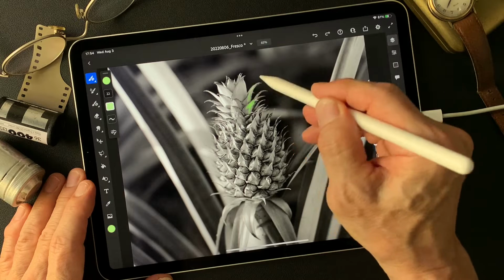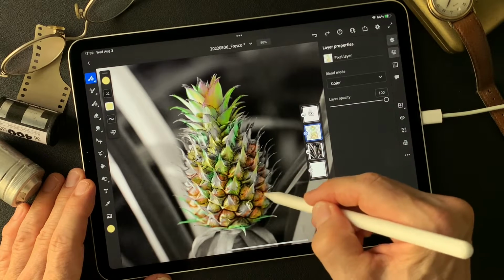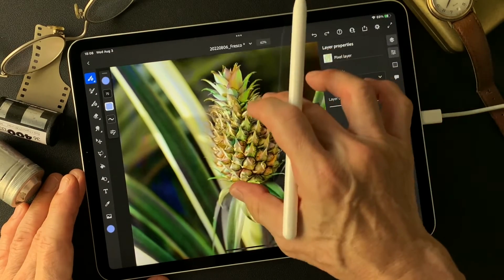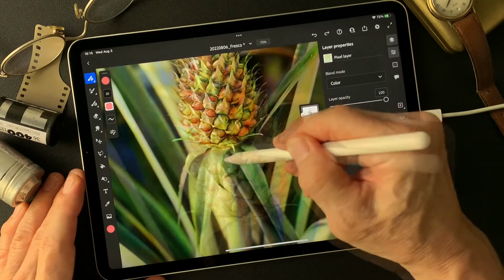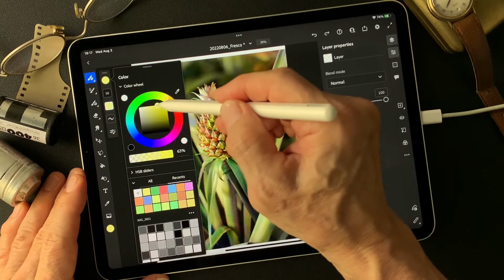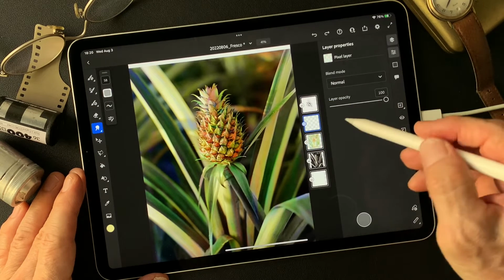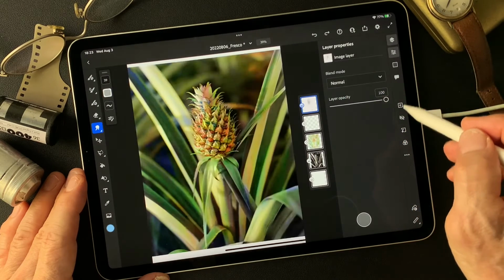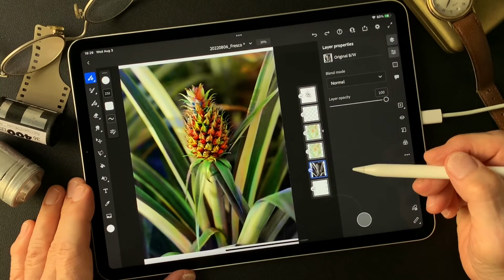Adobe Fresco Tutorial, to colorize photograph by Toshi Yagi from Okinawa Japan.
I try to colorize a B/W image this time. This tutorial shows how I colorize B/W to color photograph.  Add color to emphasize color image and interesting and exciting result. You will see how I use different blend mode to paint color as well. And I touch up color with smudge tool. It is so much exciting! This is for photographers who want to make creative image. This channel is my works to create for portfolio works. Use intuition!!  Try and error!! That is first step to do anyway! Thank you so much.
 (^ ^)V